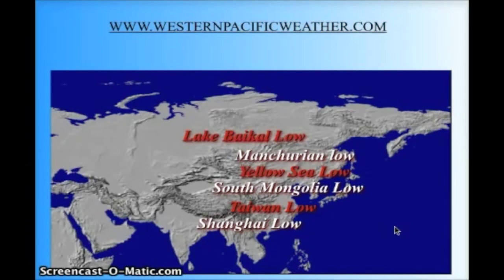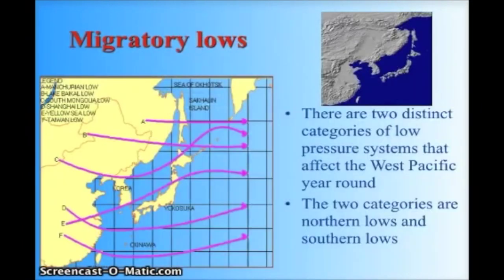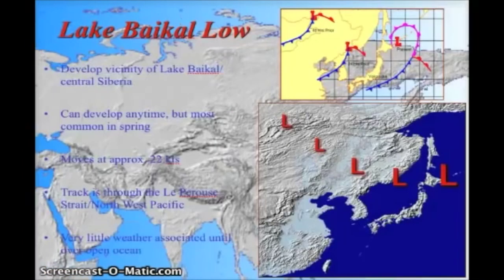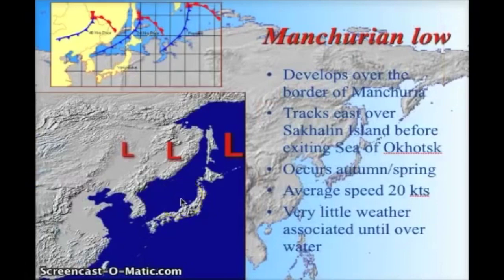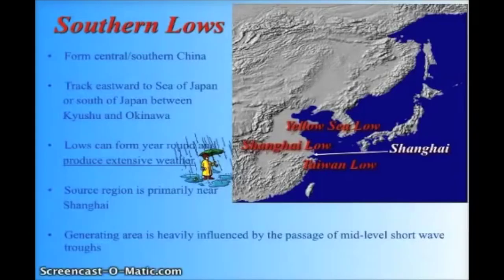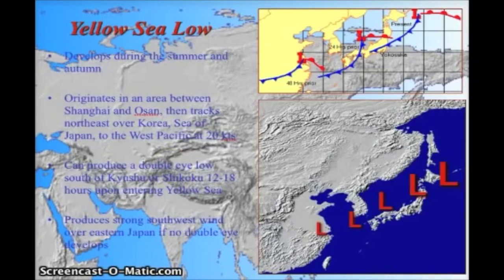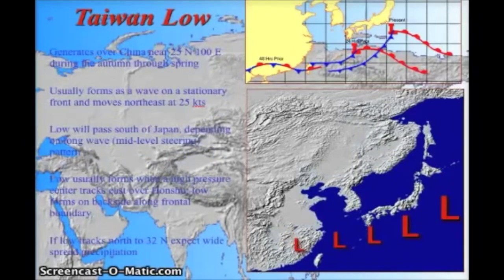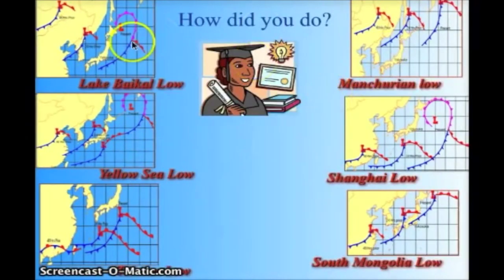What Are the Six Lows Of East Asia?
What are the six lows of NE Asia? It's actually something that is rather useful to know if you plan on forecasting systems moving across China and in to Japan and also for northern Areas of the Philippines.

FYI, this video is a re-upload from one I made about 10 years ago, still useful though!! Let me know if you want more videos like this!